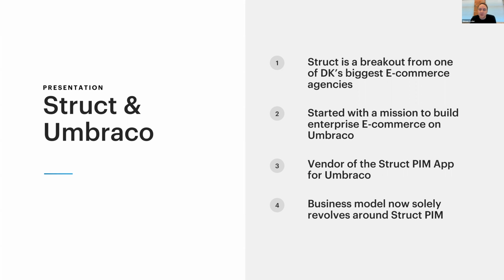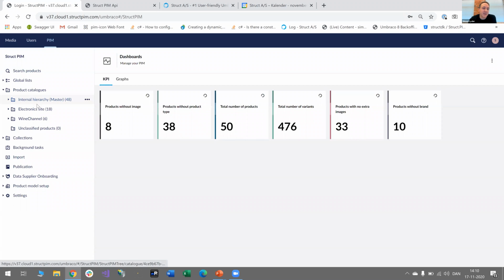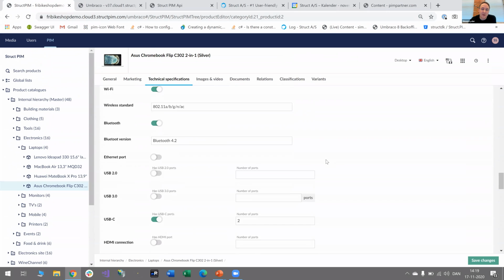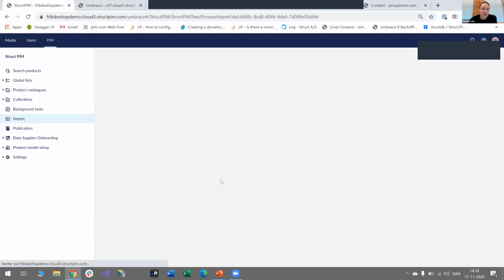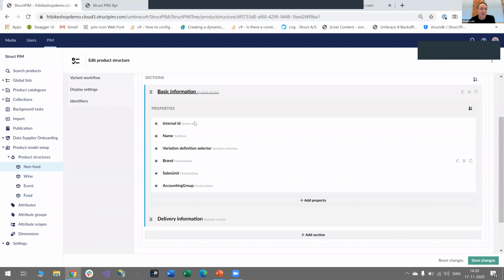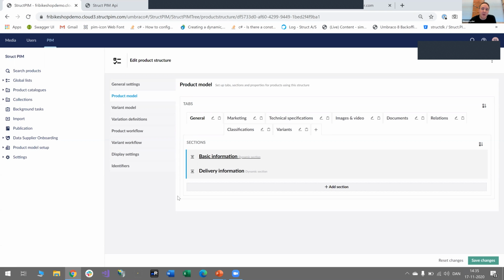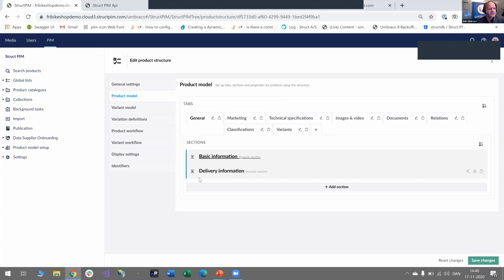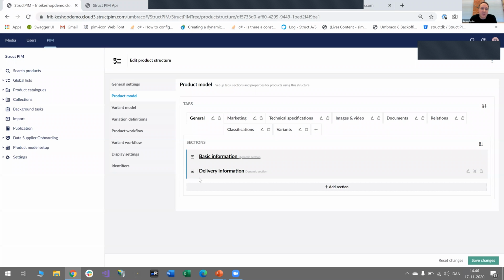Struct PIM Technology Partner Webinar